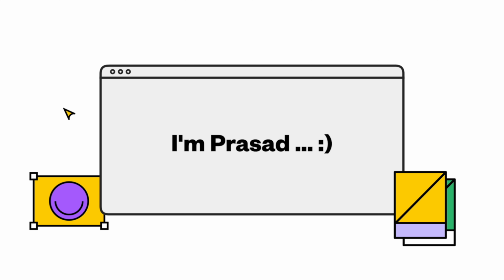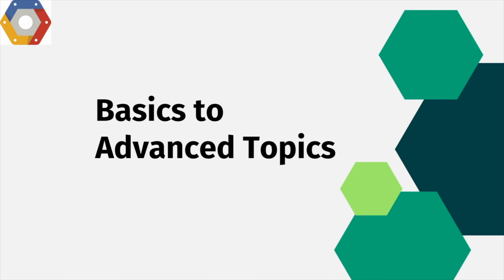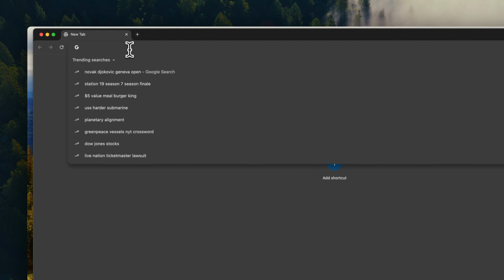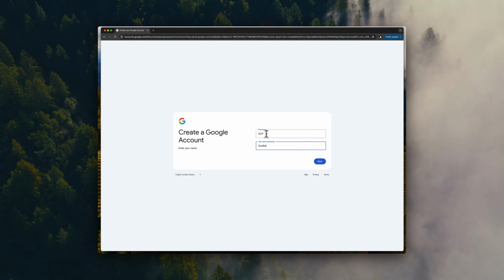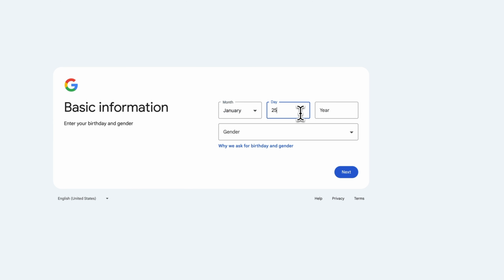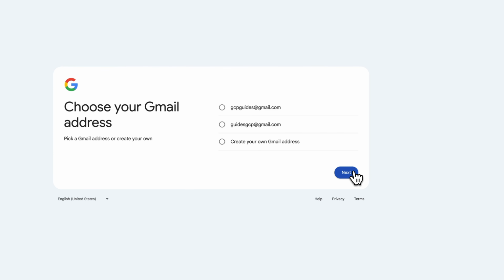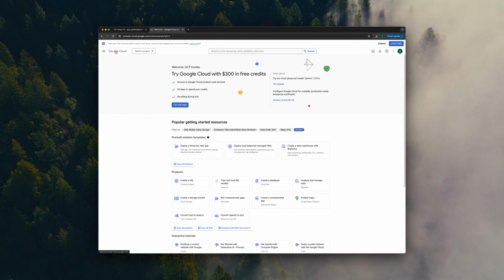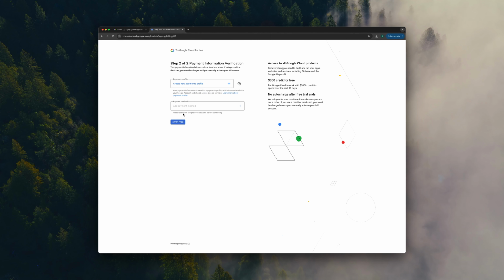03 GCP Account Creation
Welcome to our step-by-step guide on creating a Google Cloud account! 🚀 In this video, we’ll walk you through the entire process of setting up your very own Google Cloud account, from start to finish. Whether you’re a complete beginner or looking to refresh your knowledge, this tutorial has got you covered.

What You’ll Learn:
 • Setting Up Your Account: Detailed steps to create a Google Cloud account.

 • Clear and Simple Instructions: Easy-to-follow steps with visual aids.
 • Perfect for Beginners: No prior experience needed!
 • Unlock Free Credits: Get started with $300 in free credits to explore Google Cloud services.